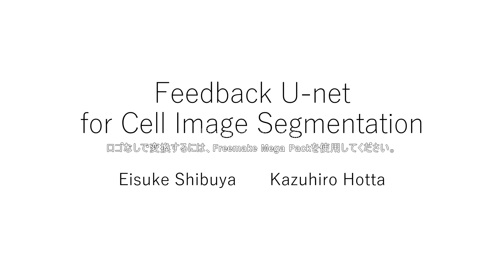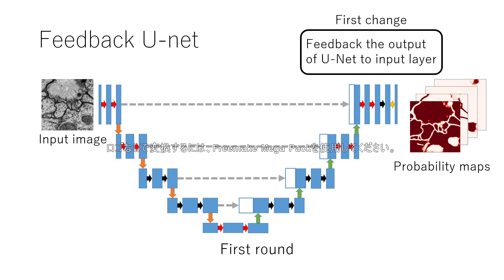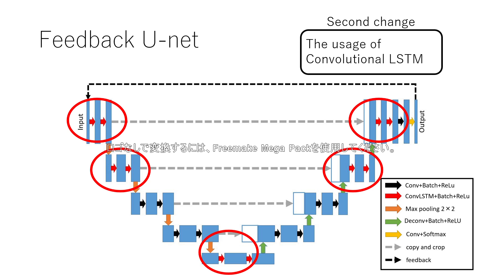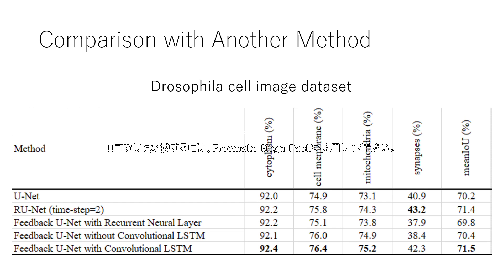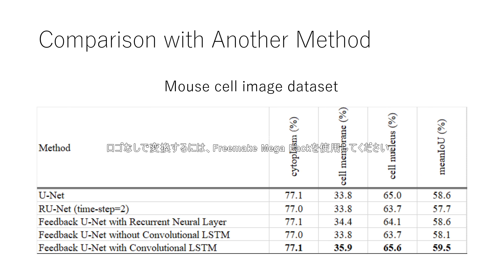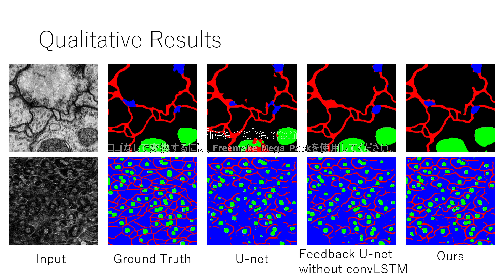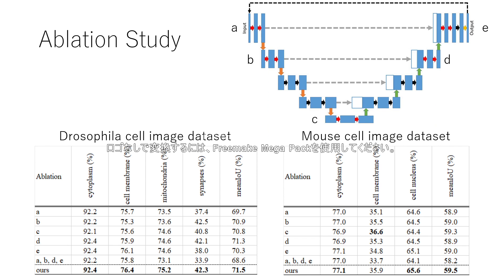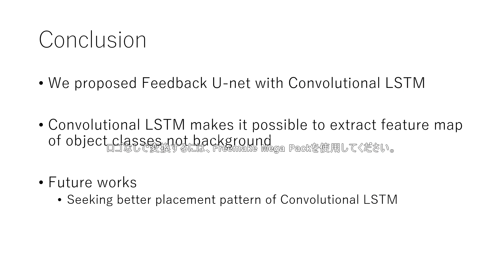Feedback U-Net for Cell Image Segmentation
Authors: Eisuke Shibuya, Kazuhiro Hotta Description: Human brain is a layered structure, and performs not only a feedforward process from a lower layer to an upper layer but also a feedback process from an upper layer to a lower layer. This layer is a collection of neurons, and neural network is a mathematical model of the function of neurons. Although neural network imitates the human brain, everyone uses only feedforward process from the lower layer to the upper layer, and feedback process from the upper layer to the lower layer is not used. Therefore, in this paper we propose Feedback U-Net using Convolutional LSTM, which is segmentation method using Convolutional LSTM and feedback process. The output of U-net gave feedback to the input. By using Convolutional LSTM, the feature of the second lap by feedback is extracted based on the feature acquired in the first lap. On both of the Drosophila cell image and Mouse cell image datasets, our method outperformed conventional U-Net which uses only feedforward process.